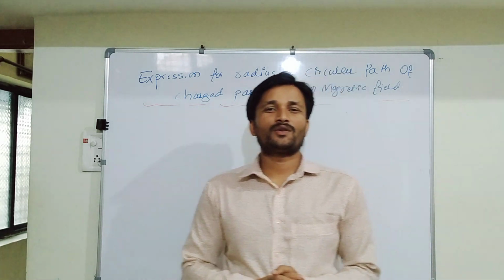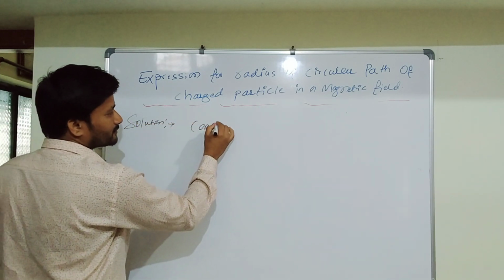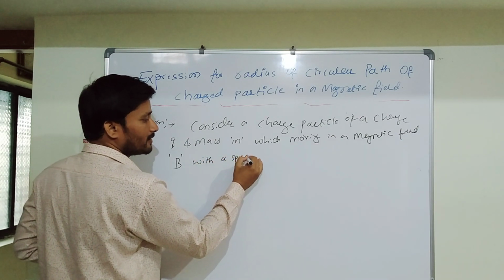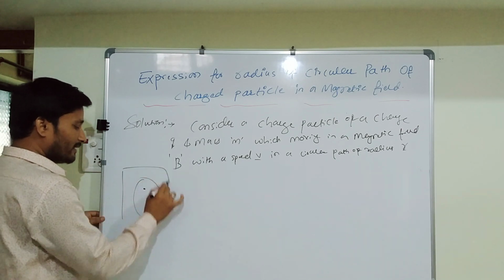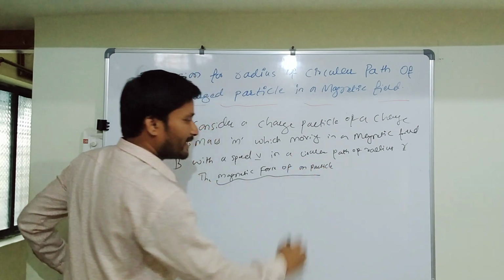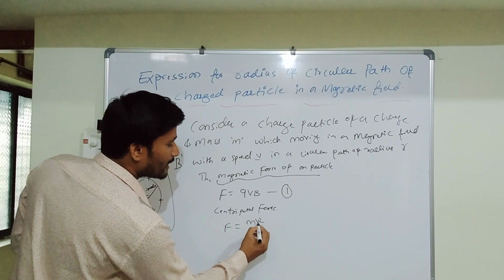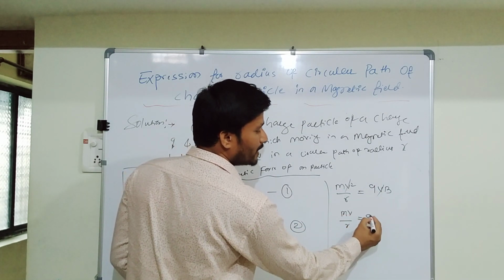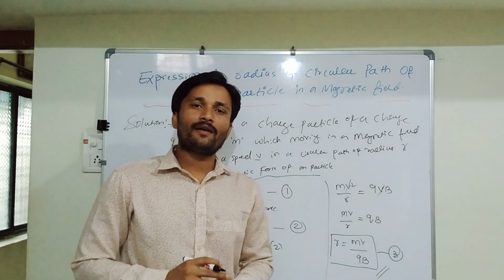Radius of circular path of charged particle in a magnetic field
In this video I have derive an expression for Radius of circular path of charged particle in a magnetic field.